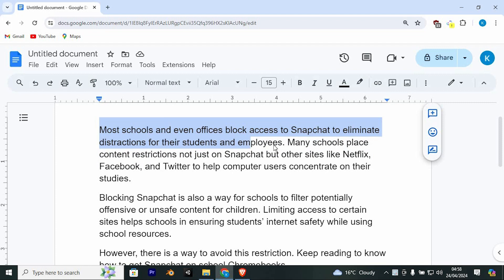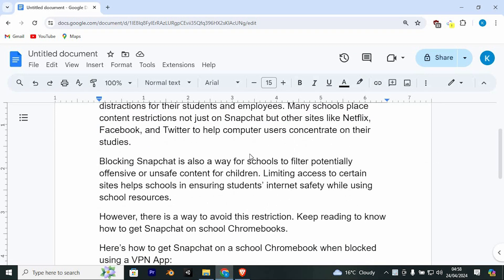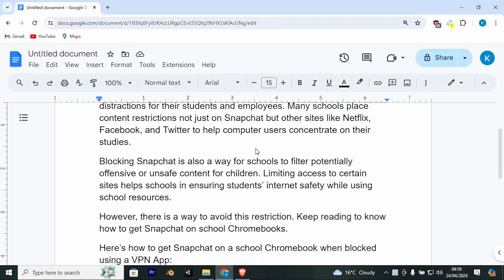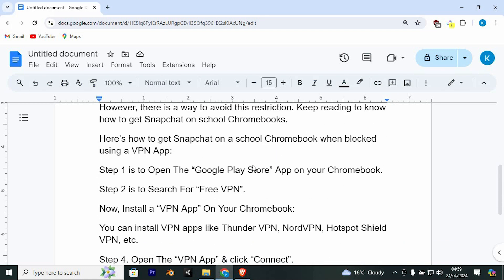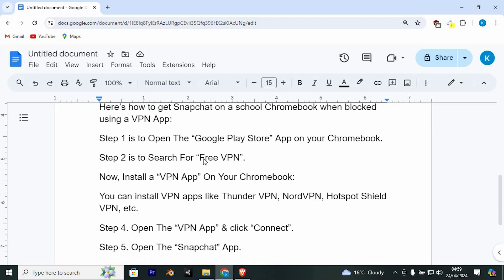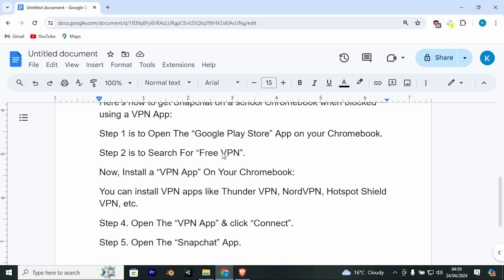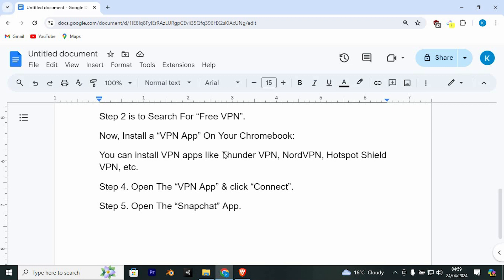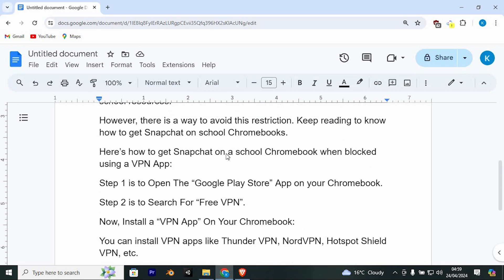How To Get Snapchat On School Computer 2025